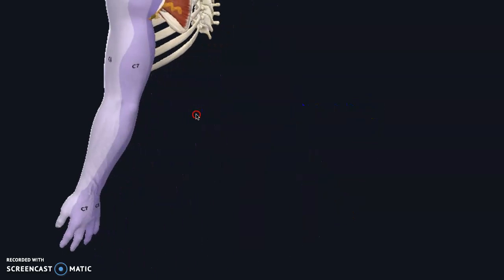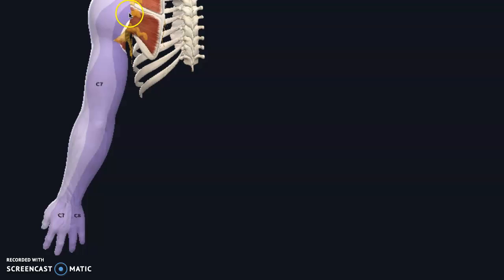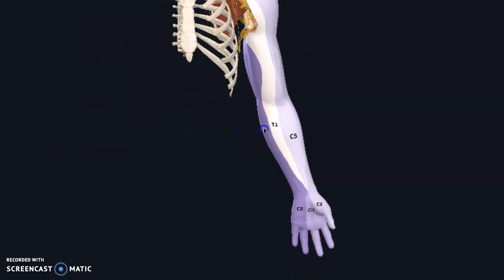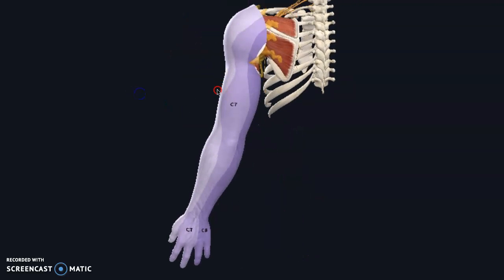Cervical referral to arm